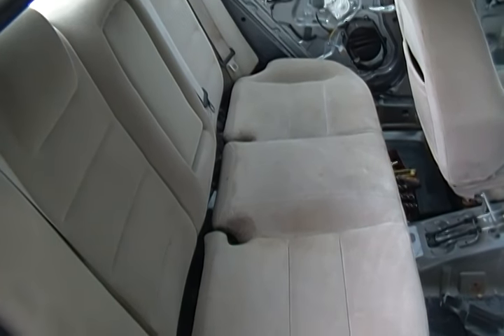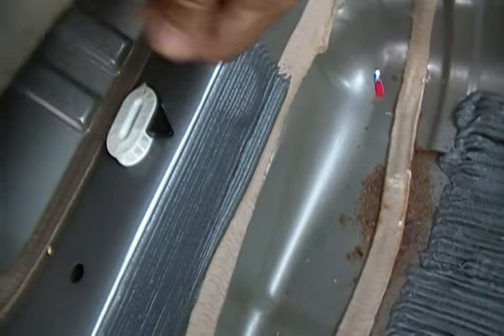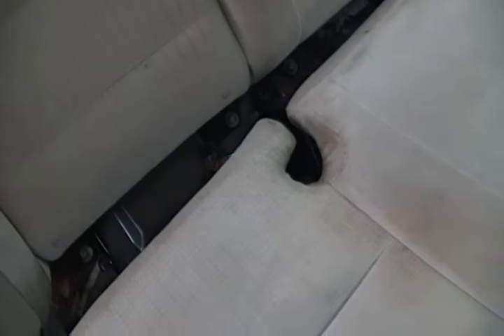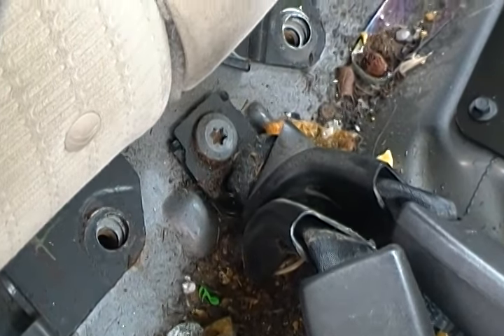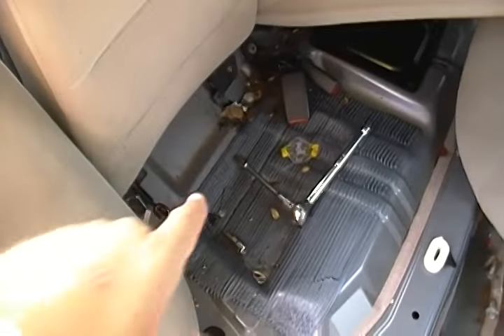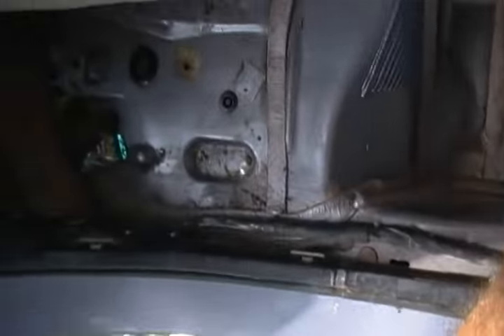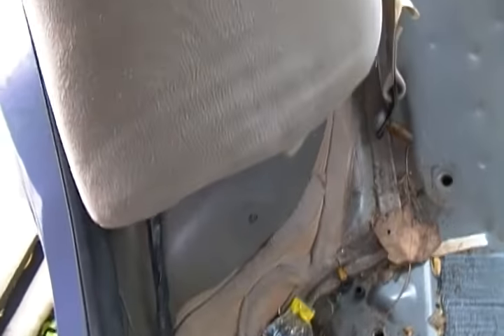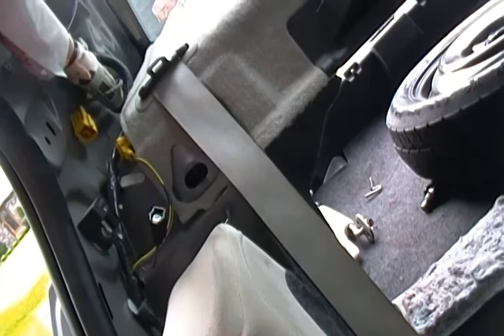How to Remove the Rear Seat and Seat Belts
See how we pull out the rear seats and seat belts in our 07 Ford Fusion